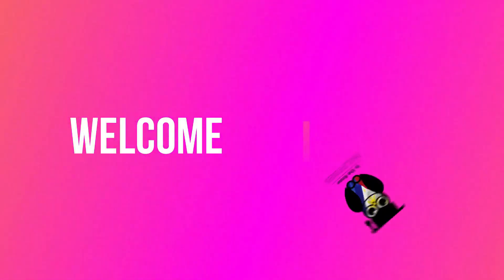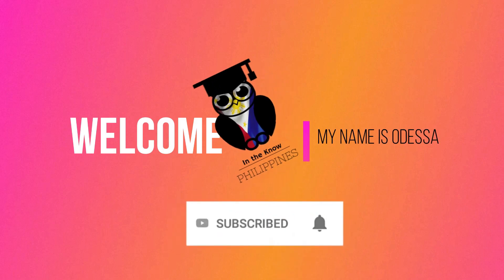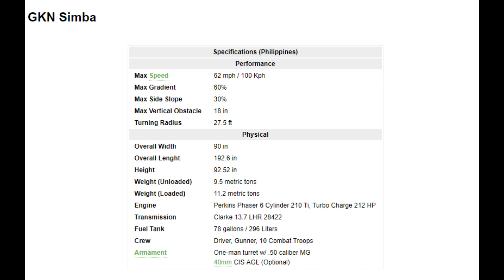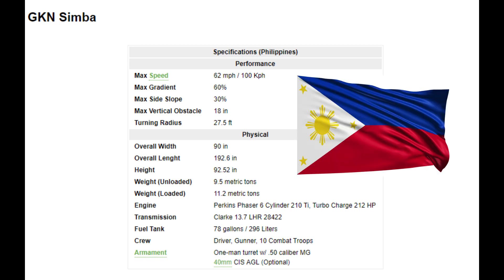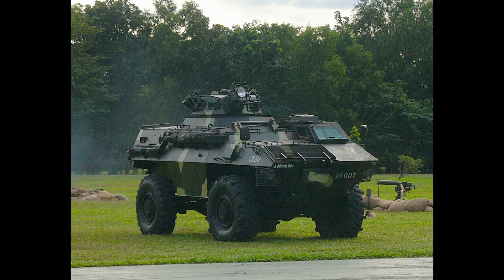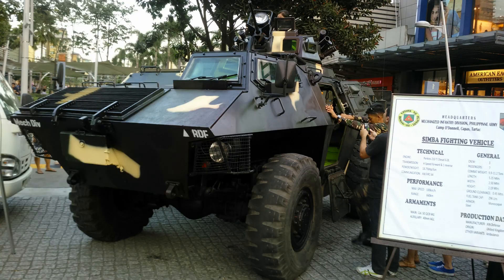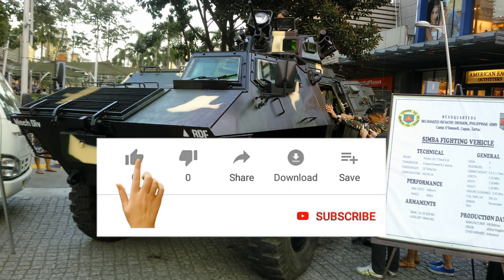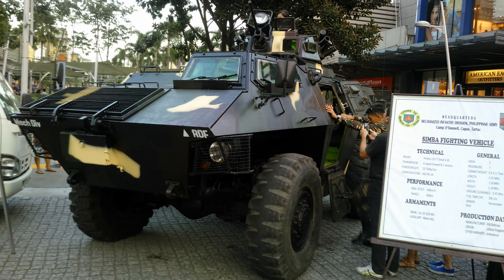GKN Simba, owned and operated only by the Philippine Military.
Philippine Military's GKN Simba

The Philippines is the only country operating the light combat vehicle GKN Simba.

We always aim to provide accurate and unbiased information, by always including the sources of the videos in the videos' descriptions. We continue to strive to provide you with the latest updates as they come forth.

We hope you enjoy and appreciate our effort in creating and sharing our videos.

ATTRIBUTIONS:

1. Wikipedia. (2019). GKN Simba.

2. Global Security. GKN Simba. GlobalSecurity.org.

5. Video by Lance Cpl. Joshua Chacon | III Marine Expeditionary Force Combat Camera